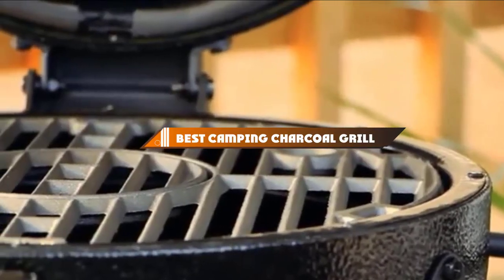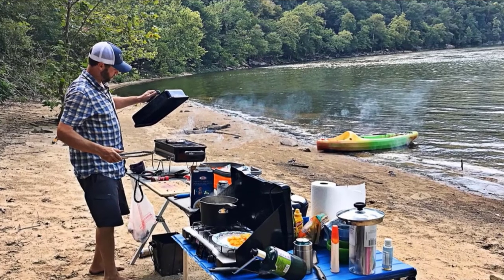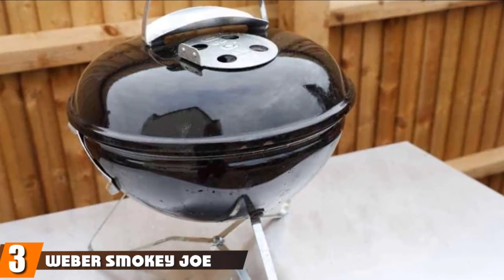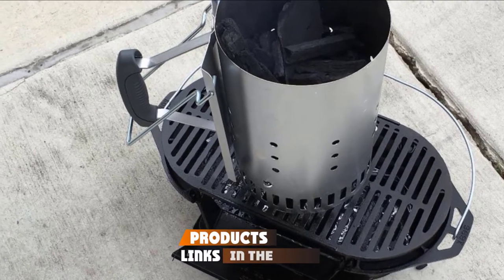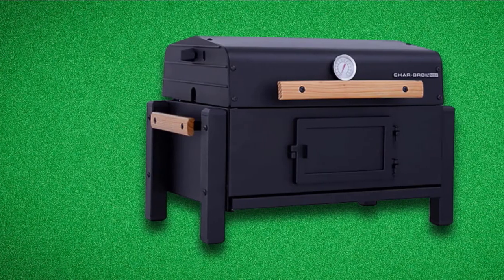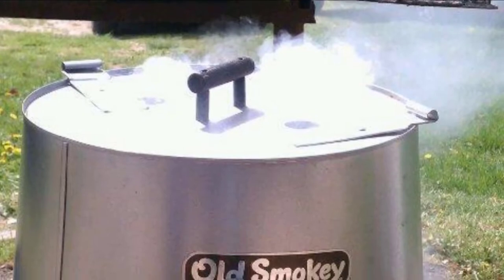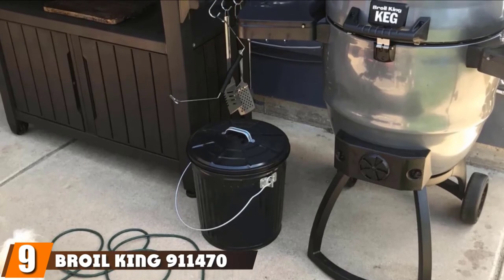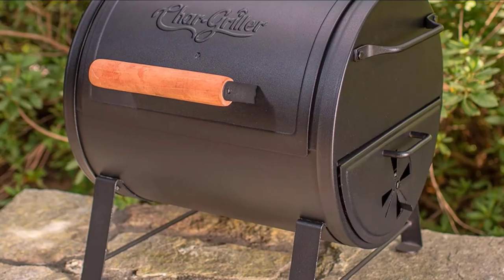Top 10 Best Camping Charcoal Grills in 2024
Links to the best Camping Charcoal Grills we listed in today's Camping Charcoal Grills video:

1 . Weber Go-anywhere Charcoal Grill
2 . Cuisinart Portable Grate Lifter Charcoal Grill
3 . Weber Smokey Joe Portable Grill
4 . Lodge Pre-seasoned Cast Iron Sportsman’s Grill
5 . Char Broil Portable Charcoal Grill
6 . Weber Jumbo Joe Charcoal Grill
7 . Old Smokey Charcoal Grill
8 . Char-griller Charcoal Grill
9 . Broil King 911470 Keg 5000 Kamado Grill
10 . Char-griller Tabletop Charcoal Grill

What are the Best Camping Charcoal Grills in 2024?

In today's video we reviewed the top 10 best Camping Charcoal Grills on the market in 2024. We made this list based on our personal opinion and we ranked them in no particular order, after doing our research based on their prices, quality, durability, brand reputation and many more.

After watching this video you will know which are the best budget, top selling and top rated Camping Charcoal Grills on the market today.

If you choose from this list you can be sure that you buy one of the best Camping Charcoal Grills available today.